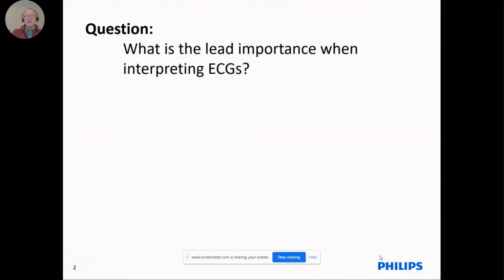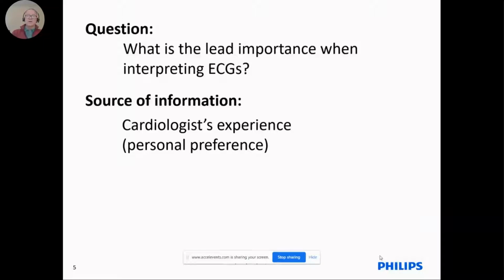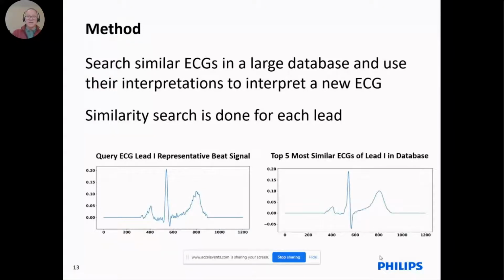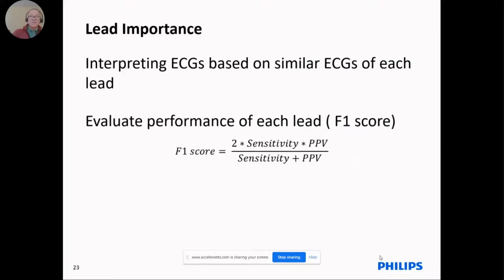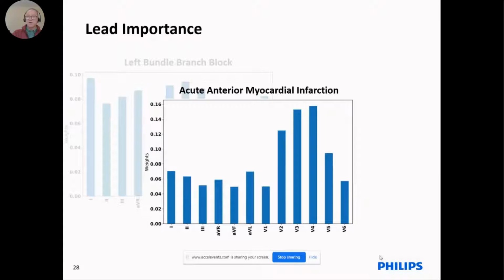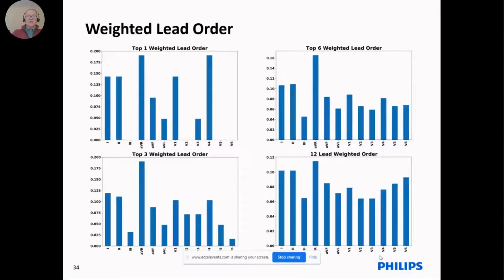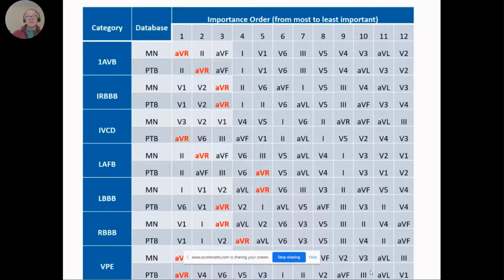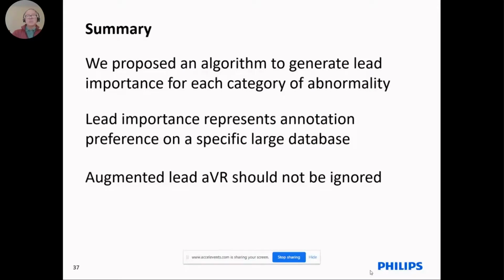Big Data Reveals Insights for Lead Importance in ECG Interpretation